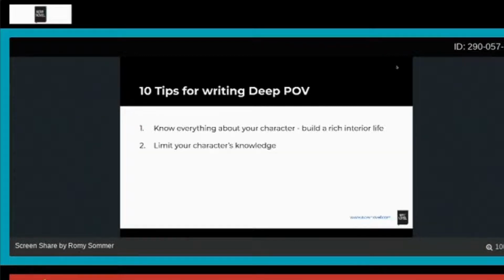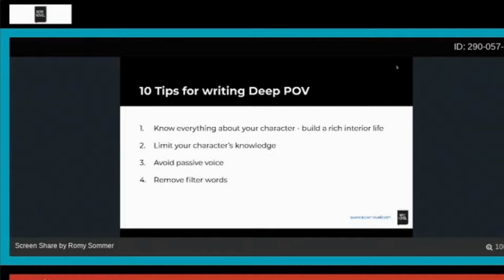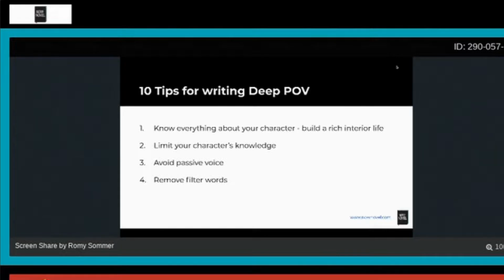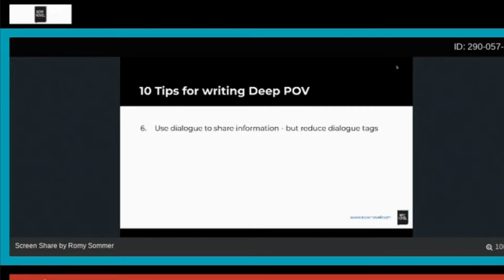Point of View | Deep POV: Tips for writing Deep POV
Deep POV: Tips for writing Deep POV
How do you write good deep POV? Romy shares tips for getting inside your character's head and showing your reader the world through your character's eyes.